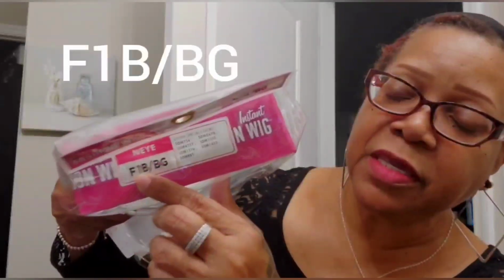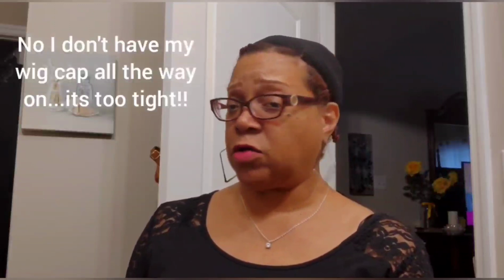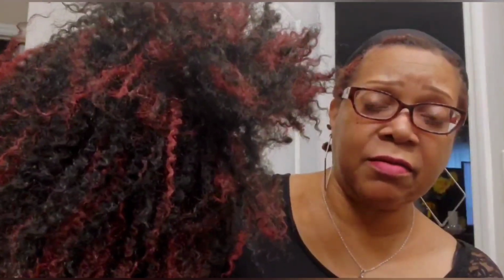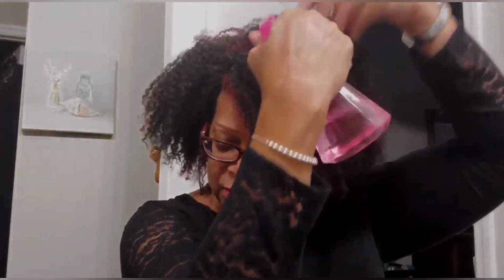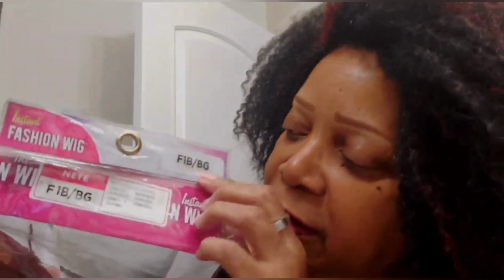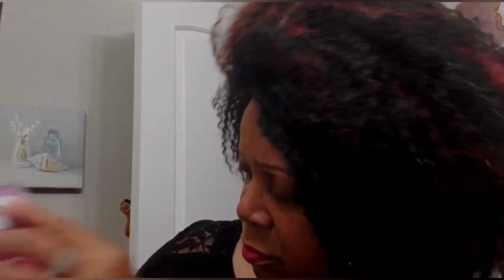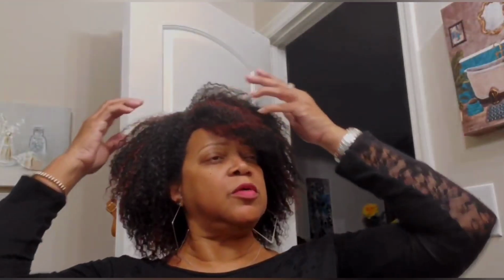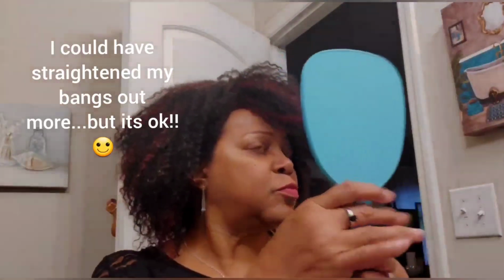NEYE-INSTANT FASHION WIG/AFROSTYLE